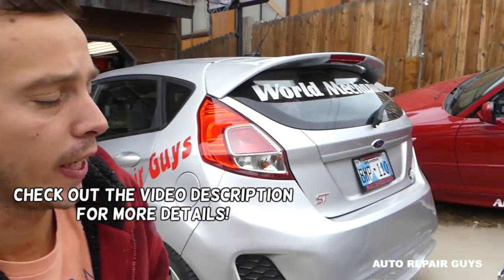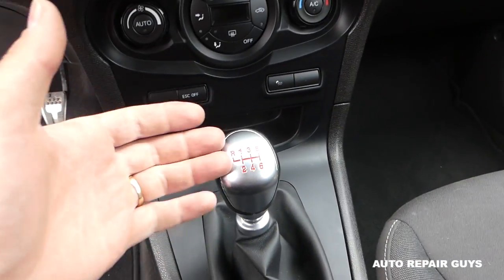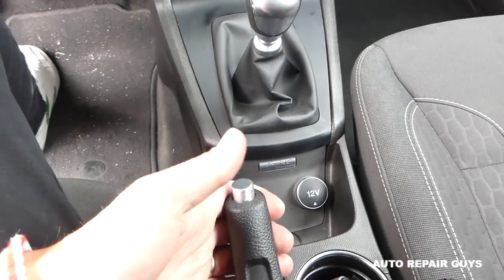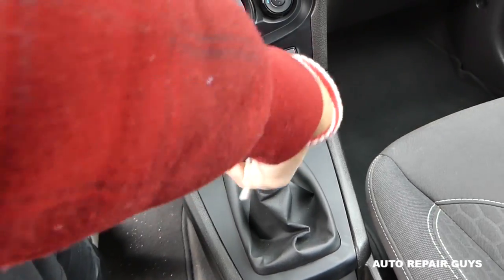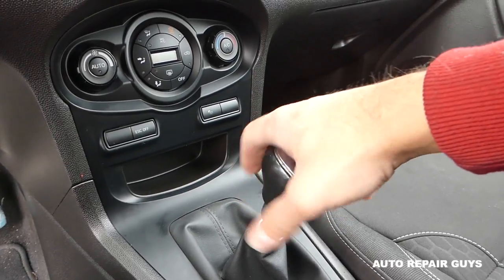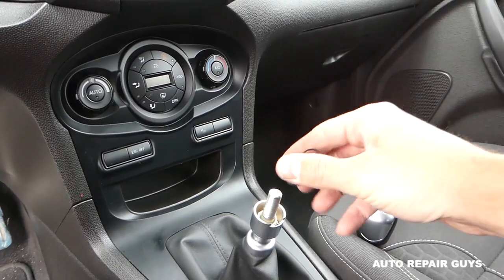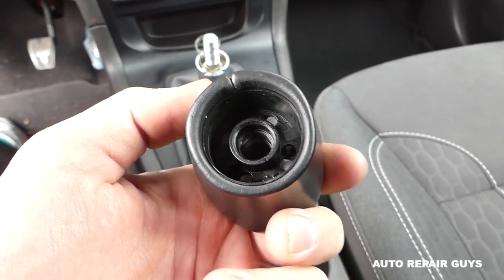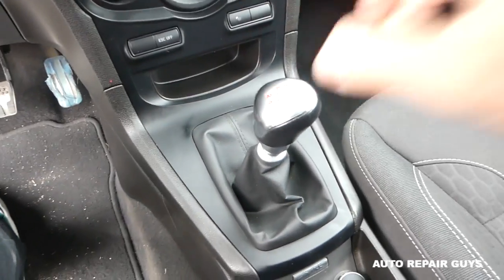FORD FIESTA MK7 SHIFTER KNOB SHIFTING KNOB REMOVAL REPLACEMENT ST S SE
FORD FIESTA MK7 SHIFTER KNOB SHIFTING KNOB REMOVAL REPLACEMENT ST S SE 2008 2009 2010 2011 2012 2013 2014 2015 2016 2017

Hey guys, in this video we will demonstrate how to remove and replace gear shift knob on Ford Fiesta MK7. The video was made on a 2015 Ford Fiesta Gear Shift Knob Removal. Fiesta Repair Videos Playlist ( we will have almost 200 Fiesta Videos)
This video might be helpful on the following models:
2008 Ford Fiesta Gear Shift Knob Removal Replacement
2009 Ford Fiesta Gear Shift Knob Removal Replacement
2010 Ford Fiesta Gear Shift Knob Removal Replacement
2011 Ford Fiesta Gear Shift Knob Removal Replacement
2012 Ford Fiesta Gear Shift Knob Removal Replacement
2013 Ford Fiesta Gear Shift Knob Removal Replacement
2014 Ford Fiesta Gear Shift Knob Removal Replacement
2015 Ford Fiesta Gear Shift Knob Removal Replacement
2016 Ford Fiesta Gear Shift Knob Removal Replacement
2017 Ford Fiesta Gear Shift Knob Removal Replacement